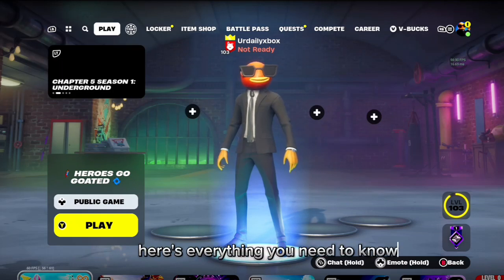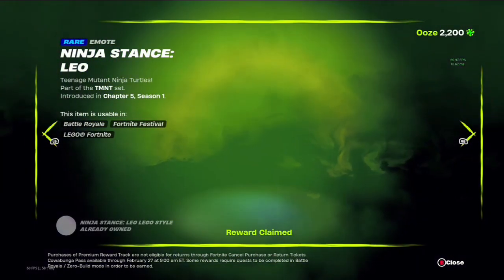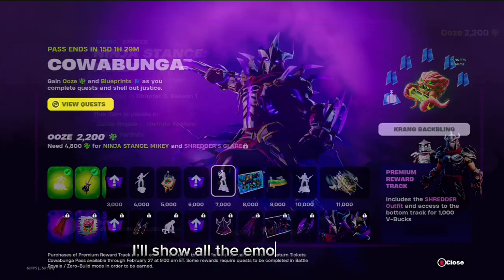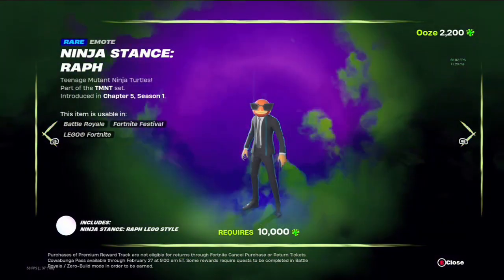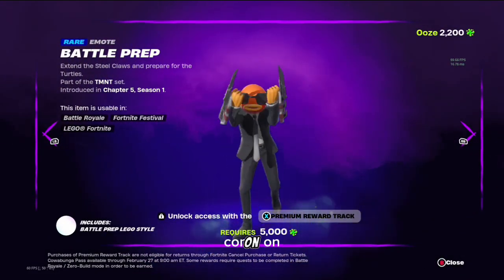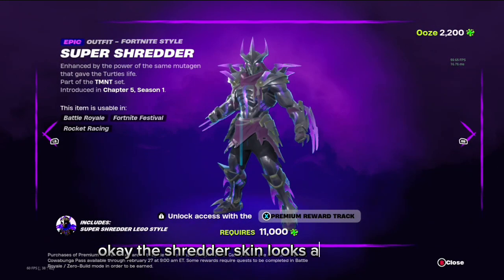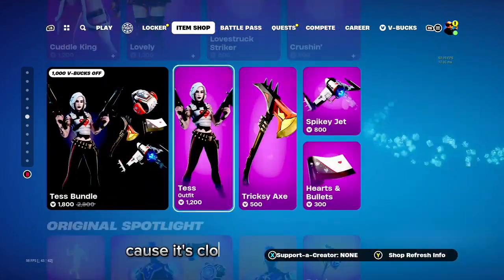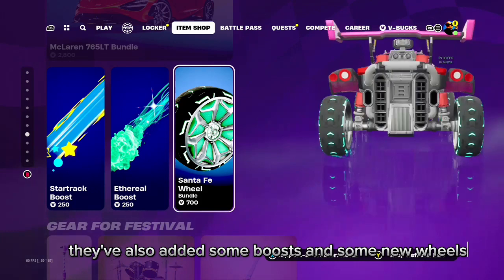here's every thing u need to know about the new fn update😆😁